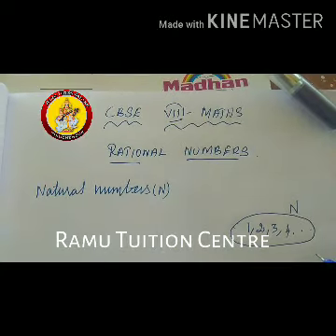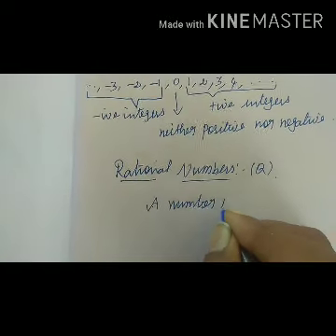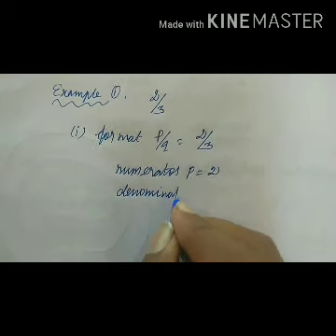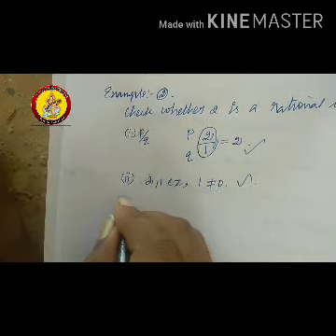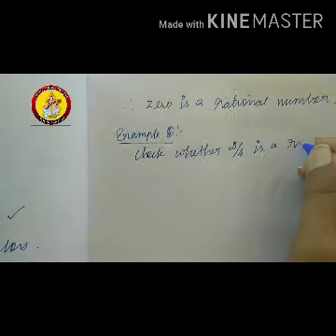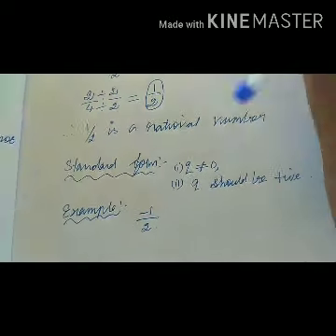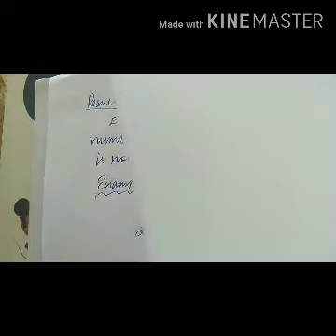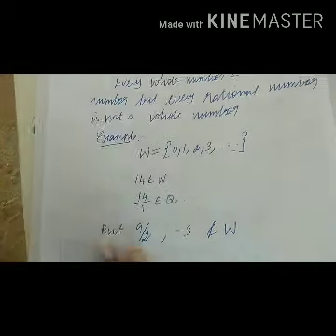CBSE maths class8 RATIONAL NUMBERS